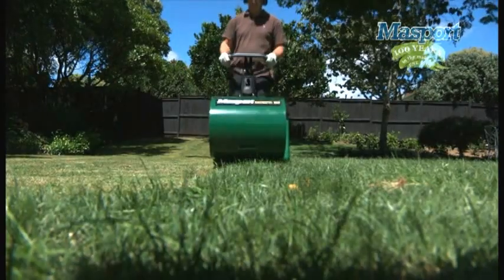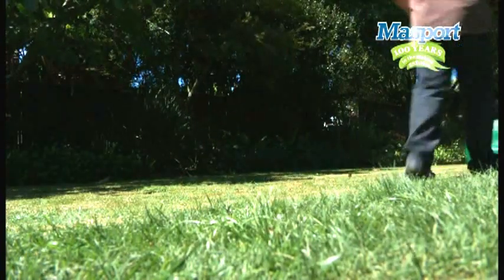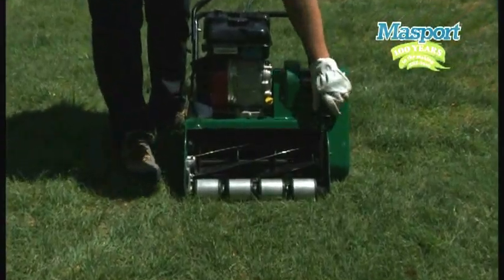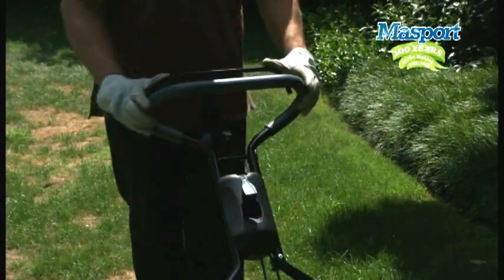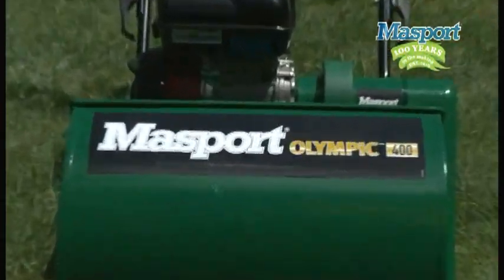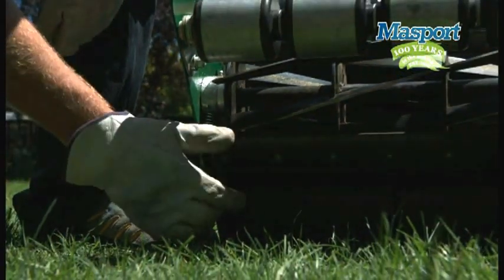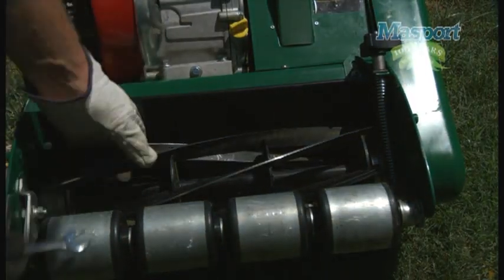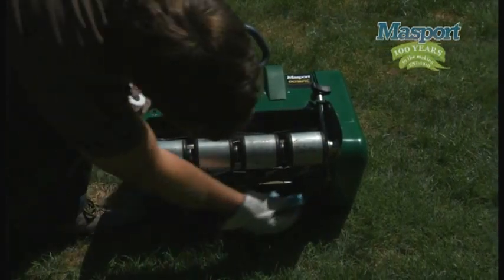Masport Olympic Cylinder Mower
The Masport Olympic Cylinder Mower is a straightforward, easy to use and maintain, durable reel mower.  With its sturdy steel chassis and commercial grade Honda engine, this machine is built to last.  It features a centrifugal clutch allowing independent control of the cutting reel and a clutch operated powerful rear drive roller.  The split rear roller with internal differential allow for outstanding maneuverability.  Its unique front roller design and large rear roller deliver an incredible stripe.   The Olympic 660 is an investment that will pay off for years to come.

FEATURES:
~ High grade steel chassis and catcher
~ Honda GX-160 Engine
~ Six-blade reel (115 cuts per yard)
~ Single handle height of cut adjustment (from 1/4" to 1 3/16")
~ Ergonomic padded handle